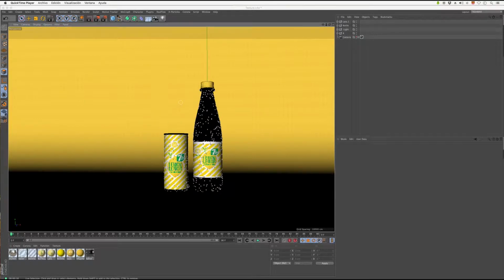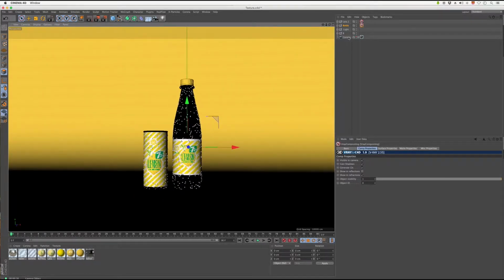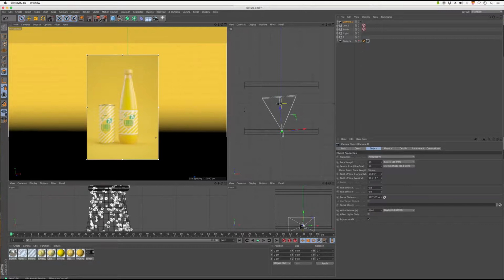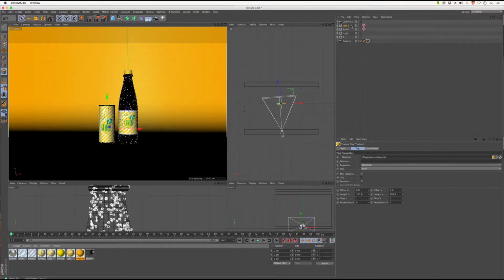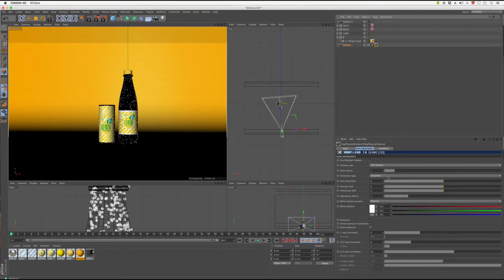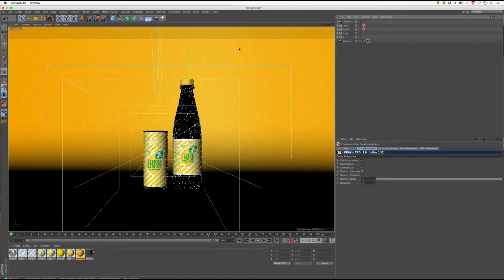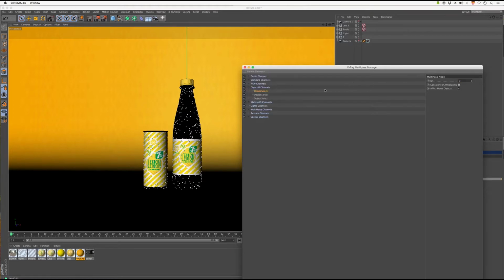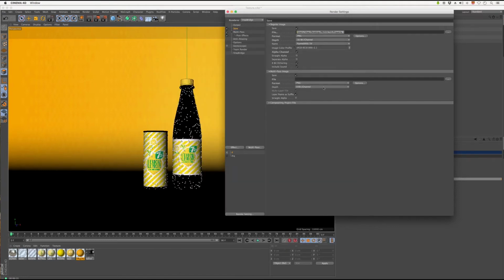9 Render C4D